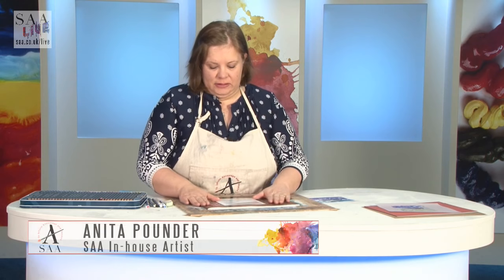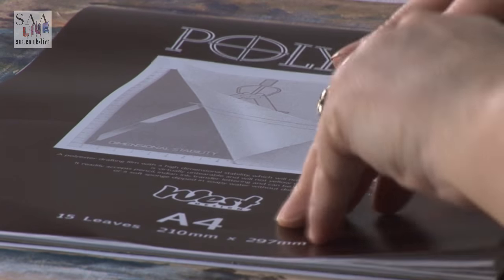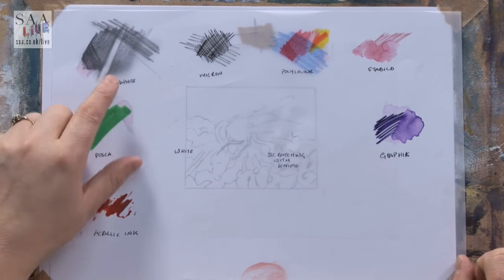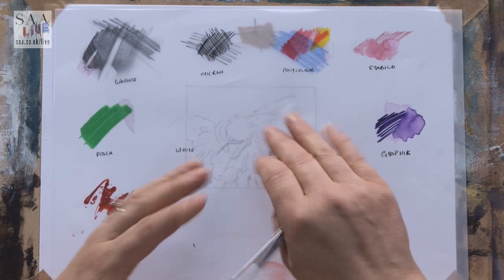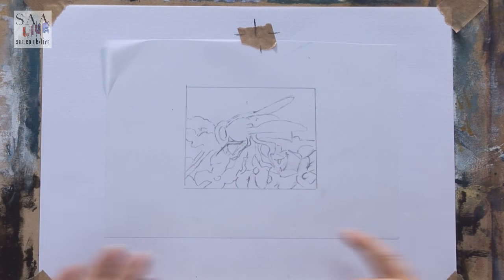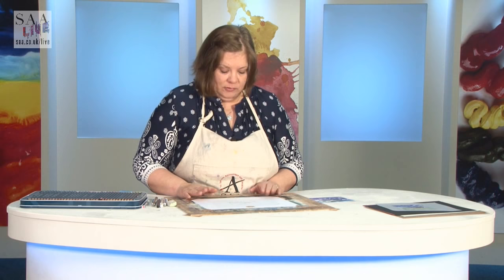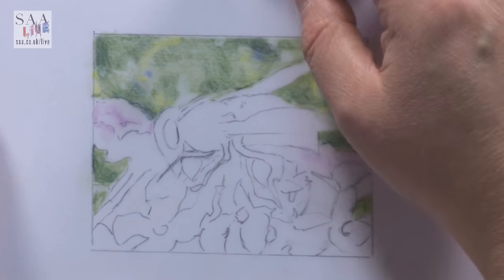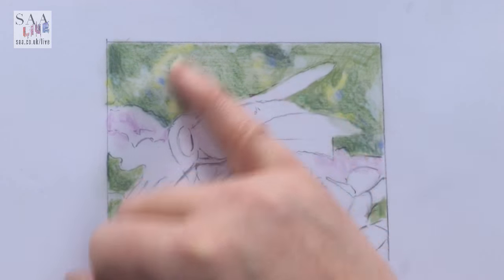SAA LIVE - Busy Bee in Coloured Pencils with Anita Pounder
Join SAA In-house Artist Anita Pounder LIVE from SAA HQ. Today, Anita will be drawing a Bee on Polydraw Drafting film. Watch as Anita uses coloured pencils to draw this busy bee in easy to follow step-by-step stages. All of the materials in today's video (as well as thousands of other art products) are available via the SAA Home Shop